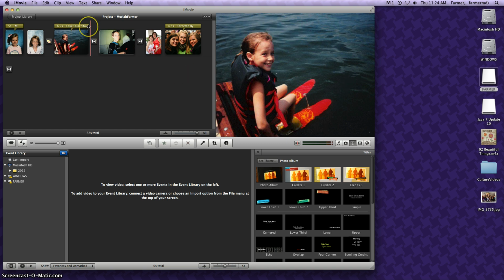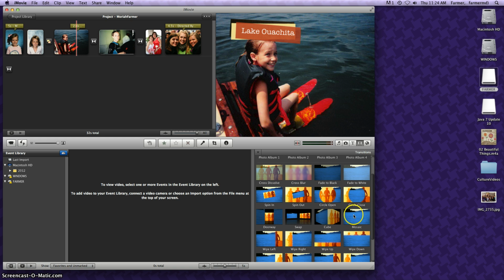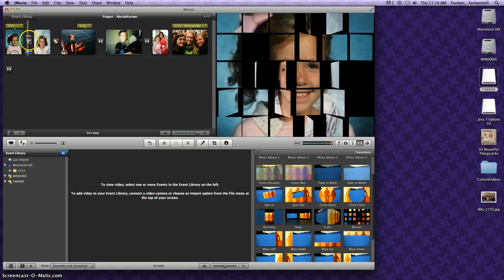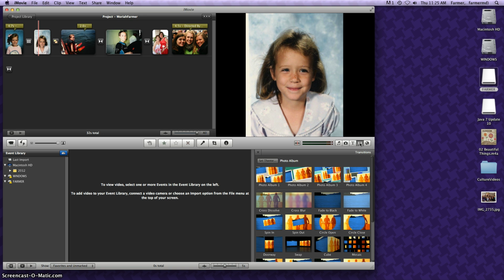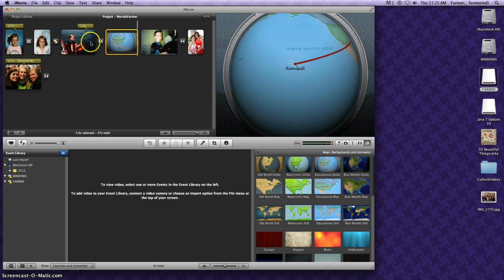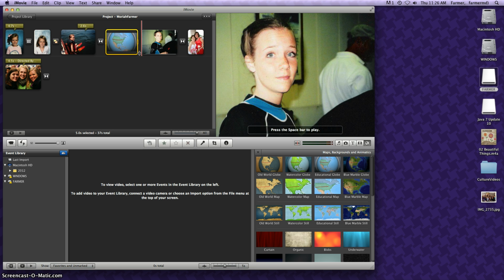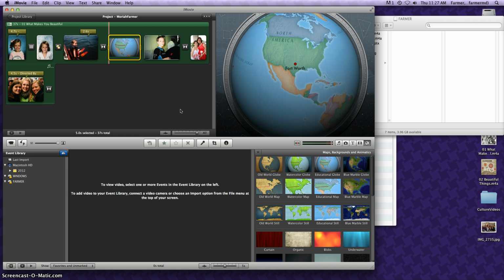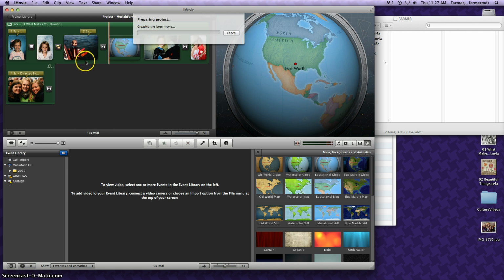Making Slideshows using iMovie 11 - Part 2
Adding Titles, Transitions, Music, and Exporting the final video